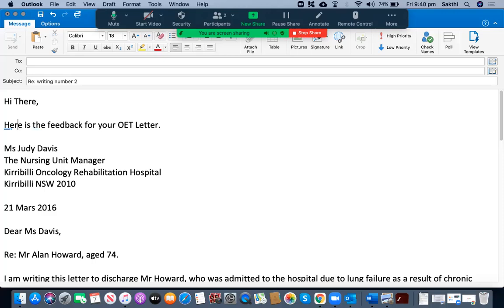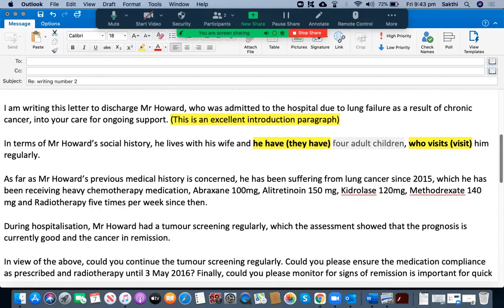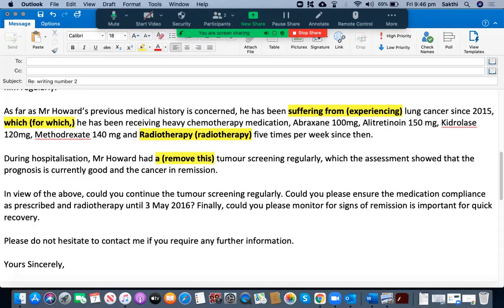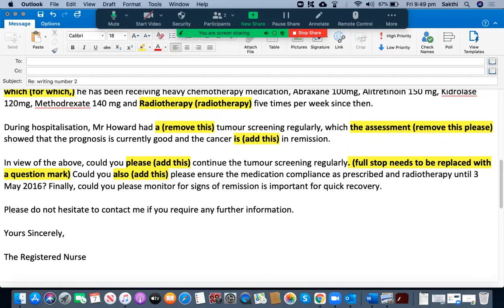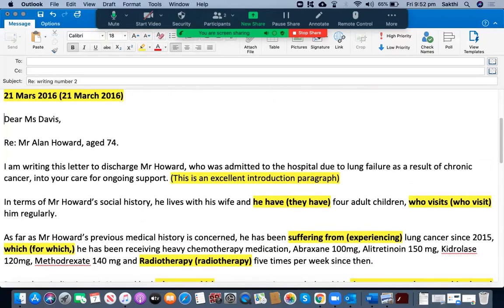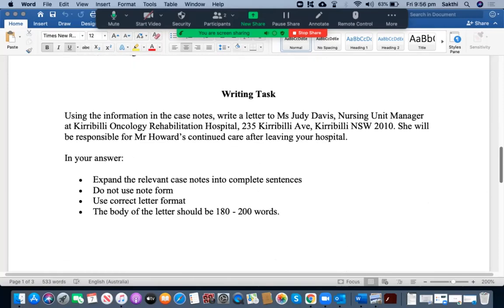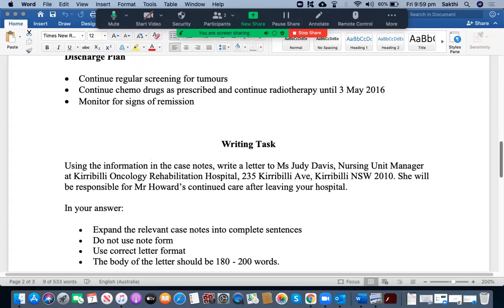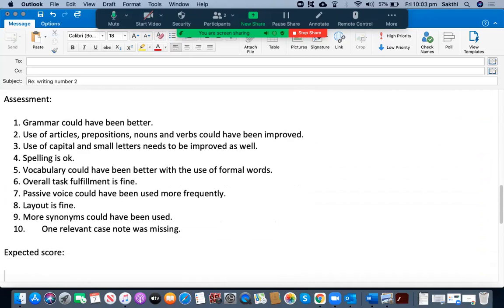Check Alan Howard's Exceptional Word-by-word Correction Video Out Now & Ace OET Like A Champion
This video shows the word-by-word assessment and correction of a C+ Grade OET Discharge Letter written by a Nursing Student for Alan Howard. It includes the case notes, answer, assessment, detailed explanation on each mistake and how to correct them. It would be of great help for you if you watch this video fully and understand what mistakes are committed by other students so that you can avoid those mistakes in your Letter Writing and Speaking Role Play conversation. Remember, prevention is better than cure.

Warm Regards,